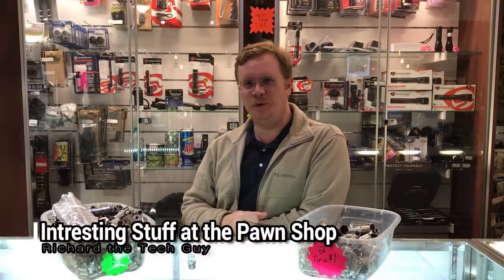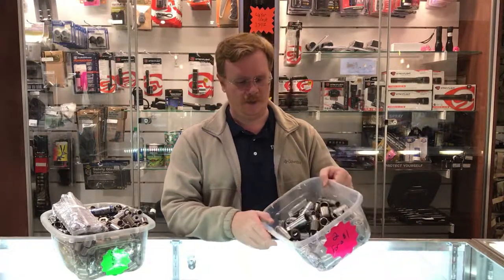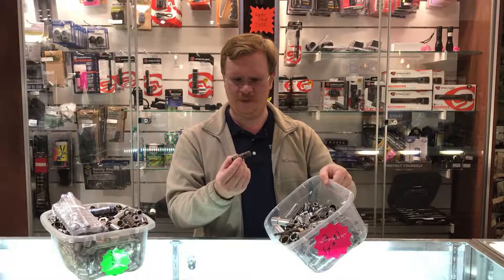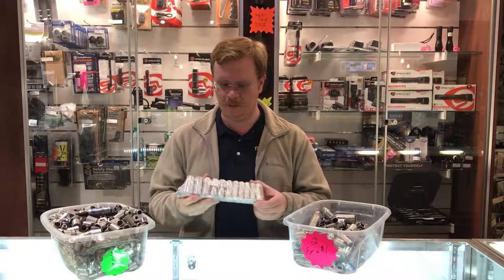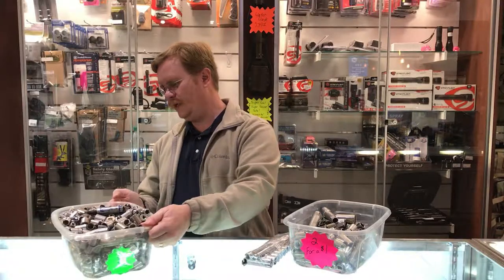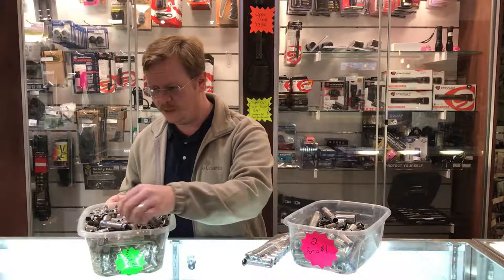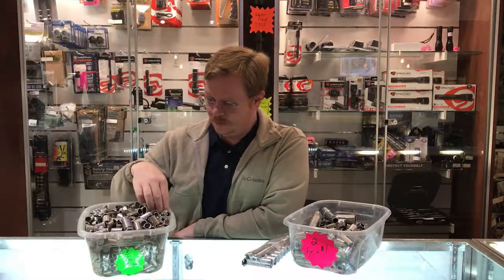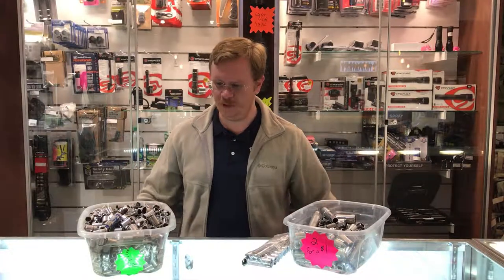Sockets - 20¢ Each - Amazing Tool Prices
Best price on used sockets we could find.